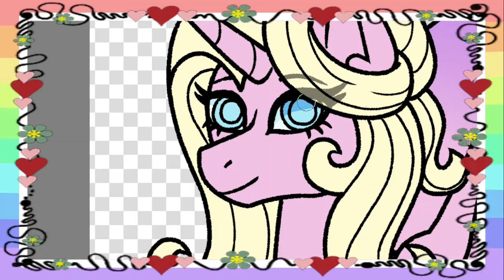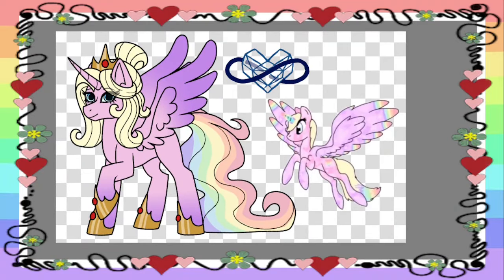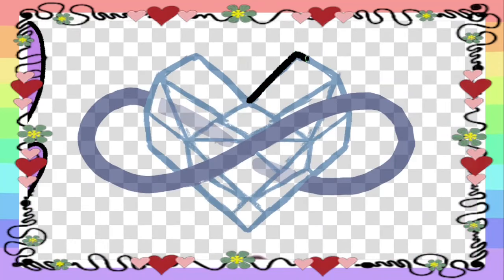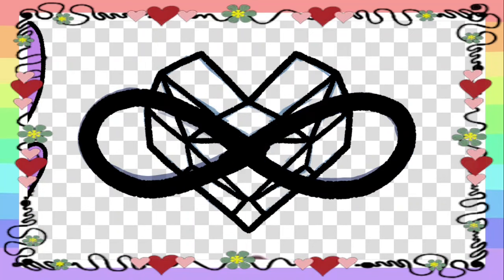Redesigning OCs Princess Sparkle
Be sure to read the rules or you will be kicked or banned from the server!

Outro Music!